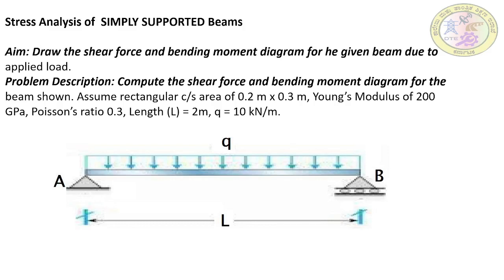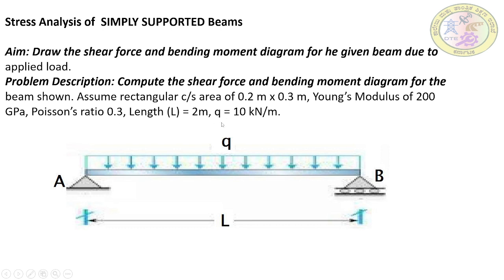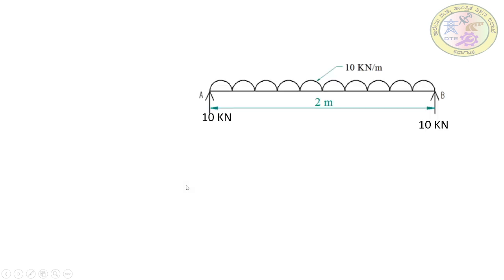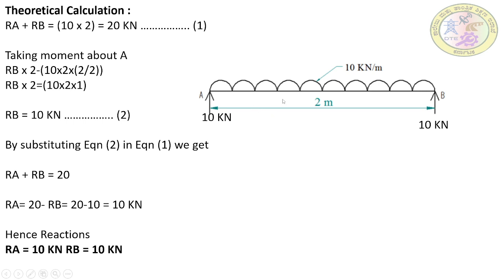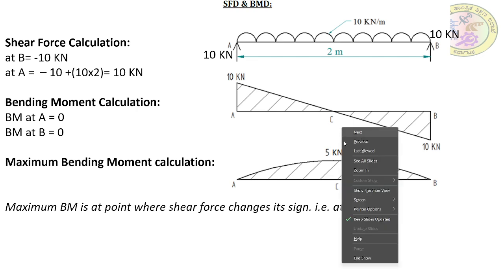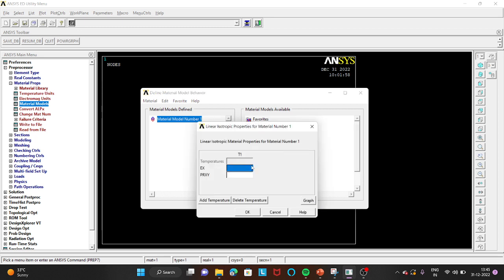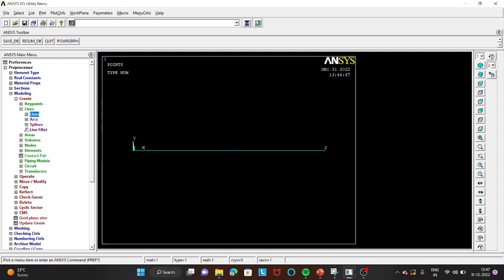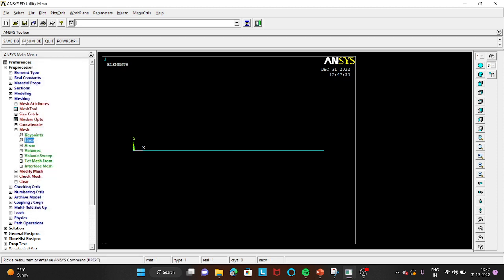ANSYS:SIMPLY SUPPORTED BEAM WITH UDL BOTH THEORITICAL AND ANSYS SOLUTION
ANSYS:SIMPLY SUPPORTED BEAM WITH UDL BOTH THEORITICAL AND ANSYS SOLUTION THROUH OUT THE BEAM EXPLAINED